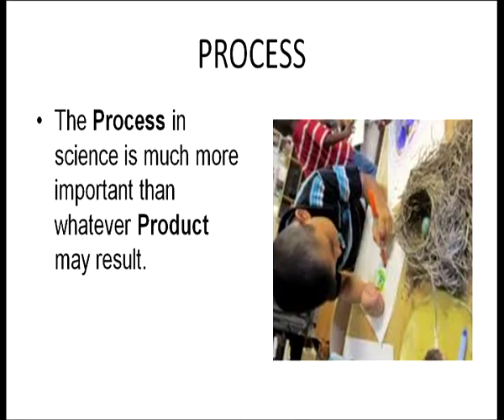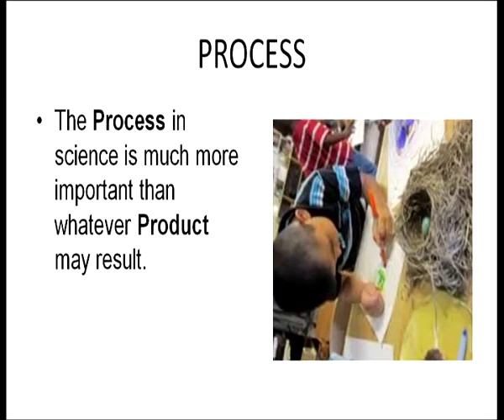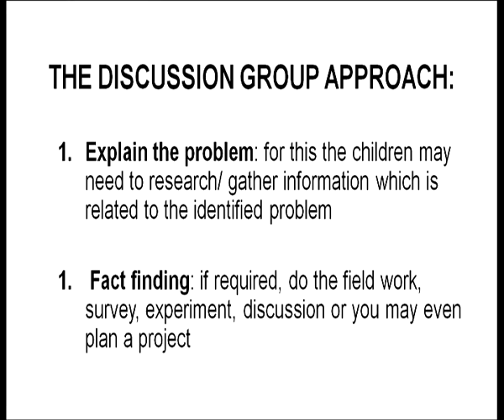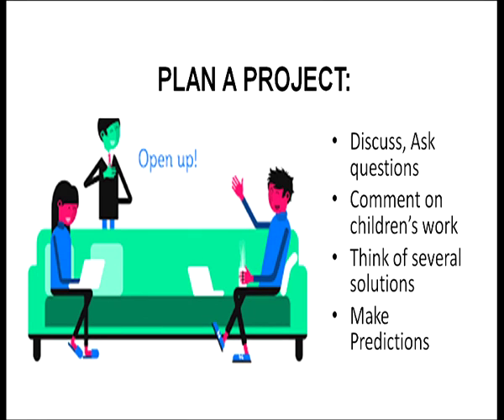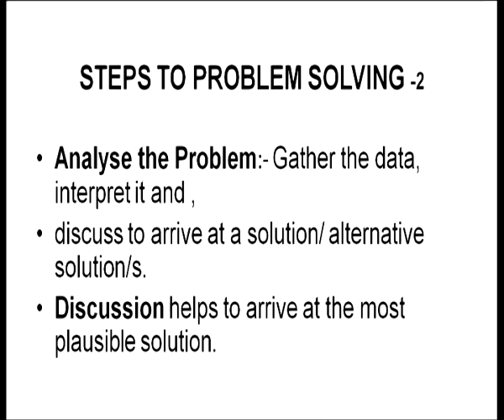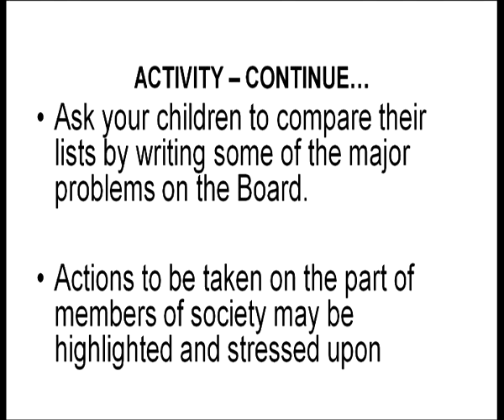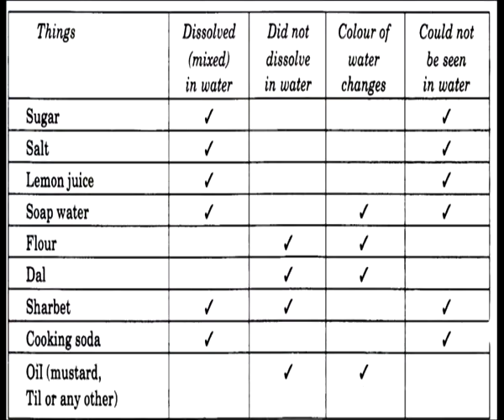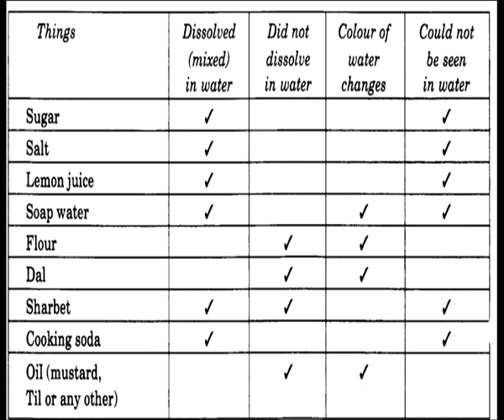Problem Solving in EVS